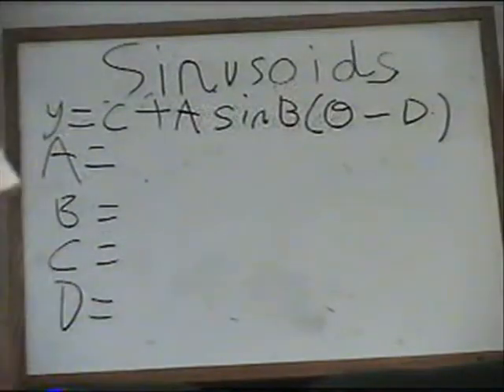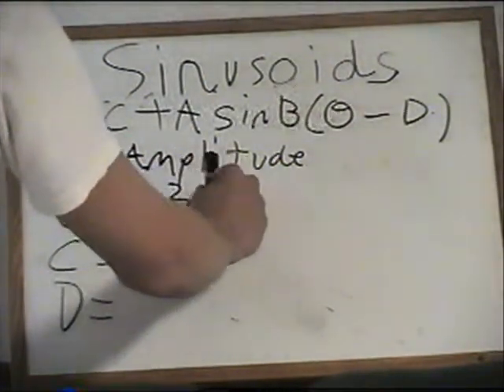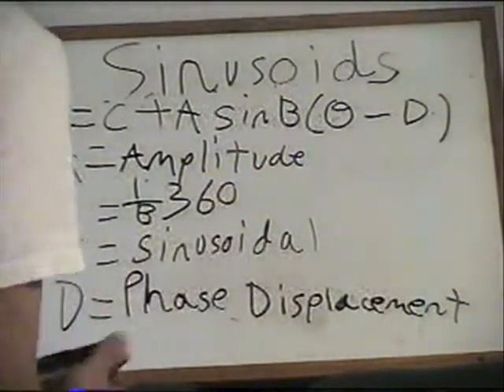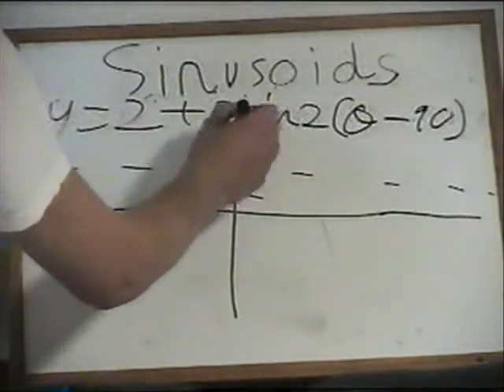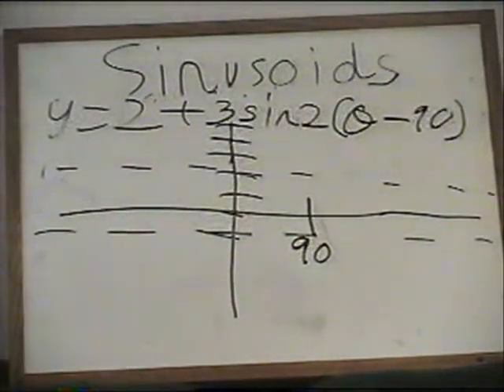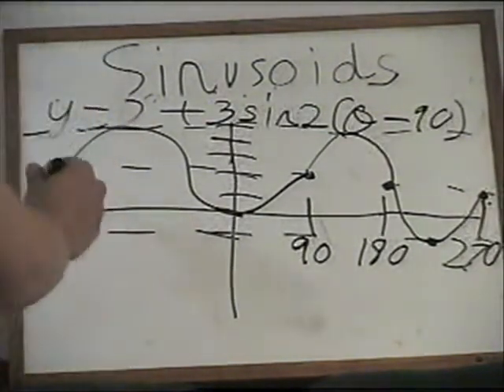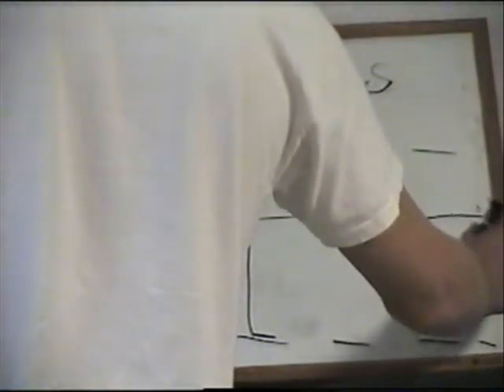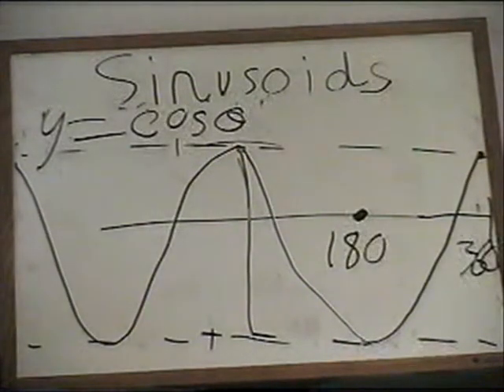EC Math Lesson: Sinusoids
Last video on sinusoid graphs.